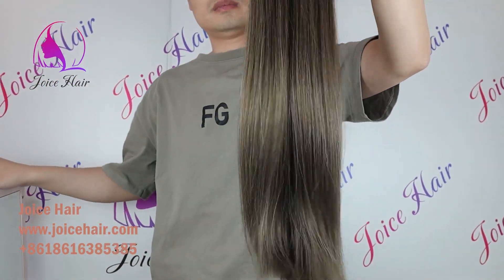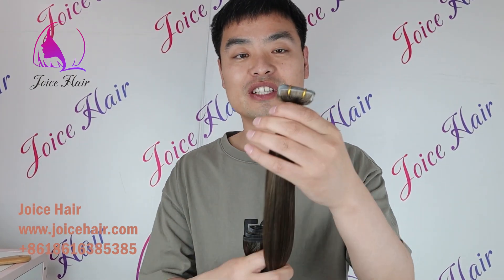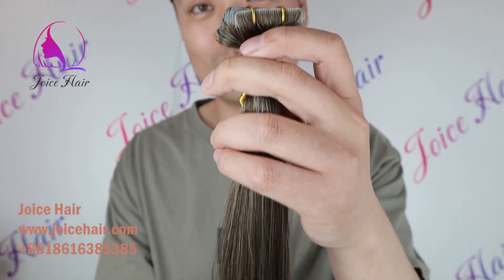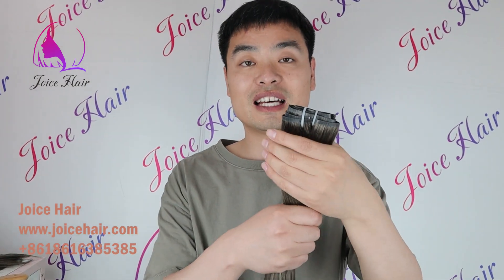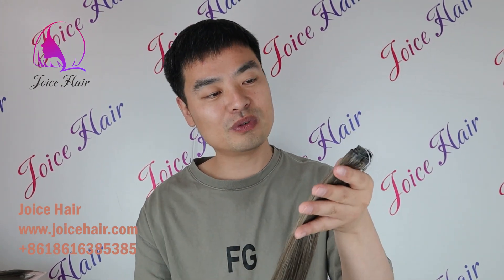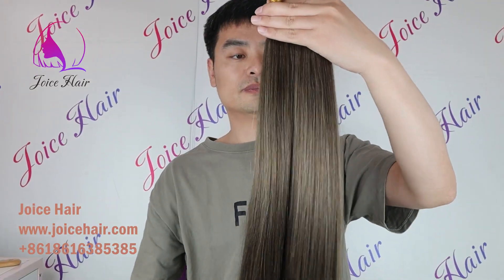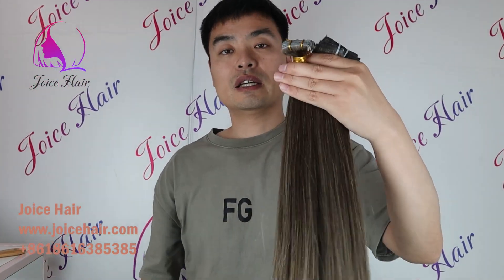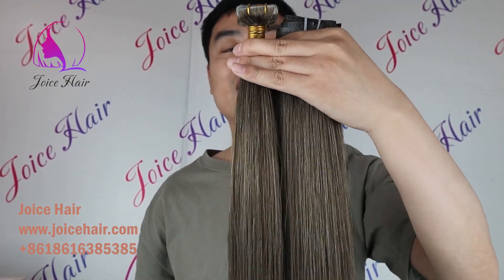Undetectable Hair extensions, Invisible Tape In Hair Extensions, Super Thin Seamless ClipIn Hair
Joice Hair, Your Trusted Hair Vendor. Focusing on better customer experience, constantly creating wonderful hair products for your joyful life.
Qingdao Joice Hair Products Co., Ltd is a hair manufacturer and supplier from China. focus on supplying high-quality hair and providing the best customer service. Joice Hair only takes the best quality raw hair material to make our products.